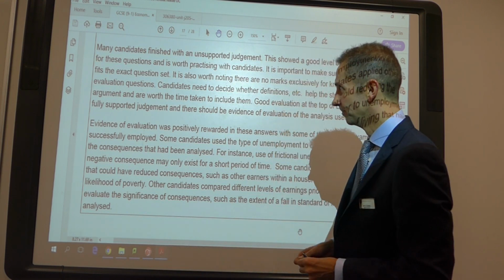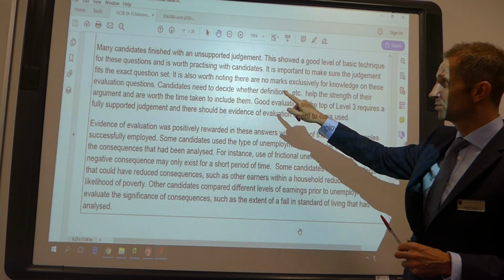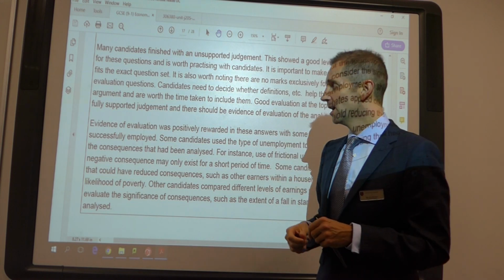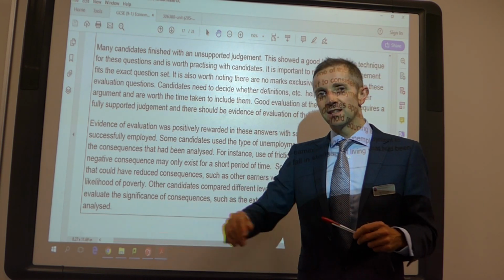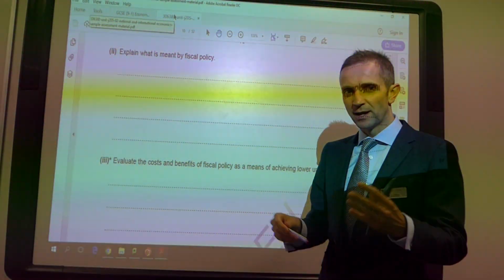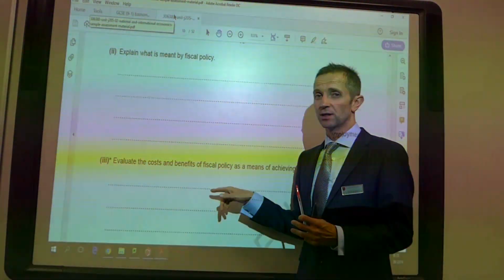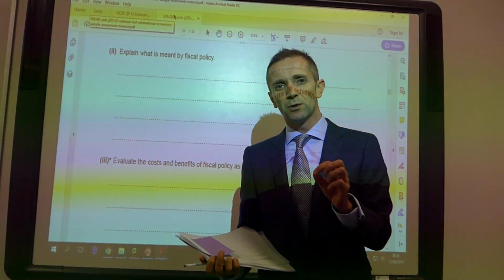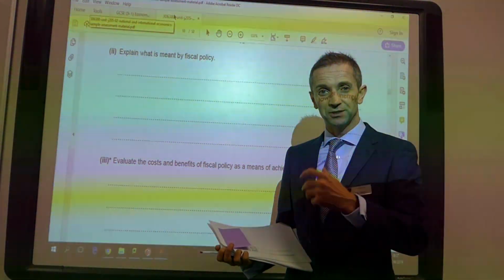GCSE Economics 9-1 : Lessons Learned 4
Evaluation : no need to complete L1 Knowledge